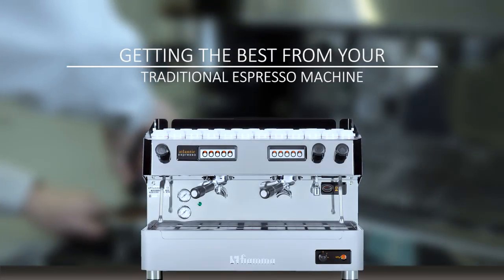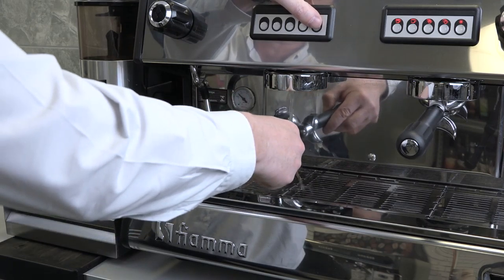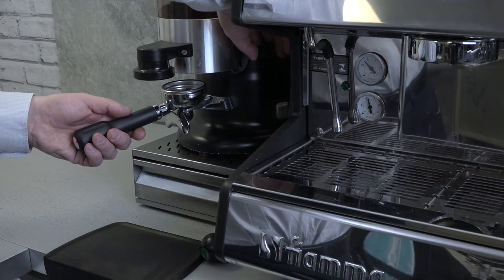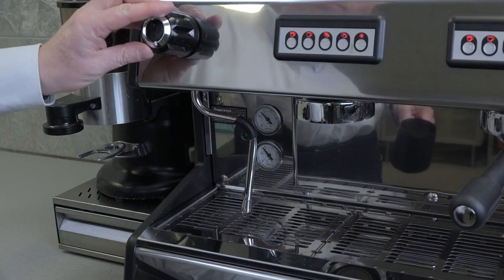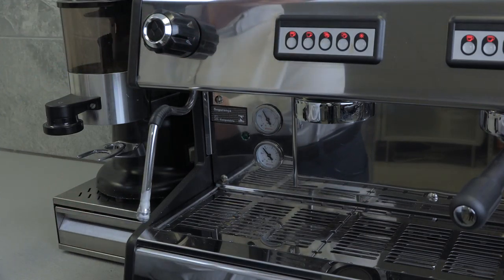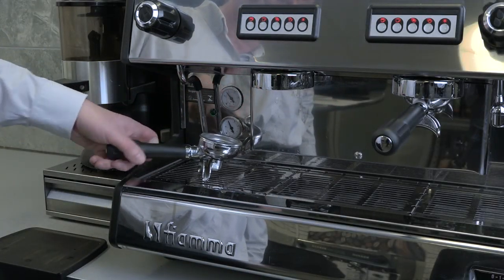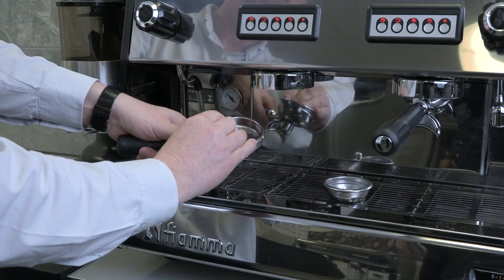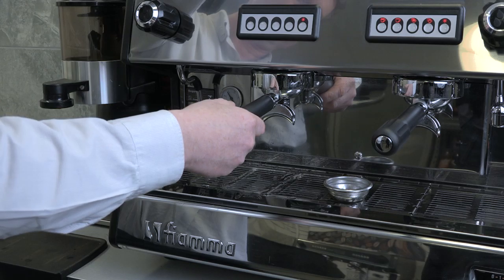Getting The Best Out Of Your Traditional Espresso Machine